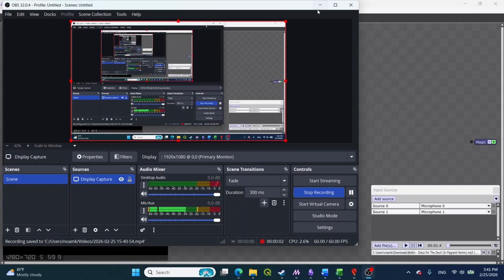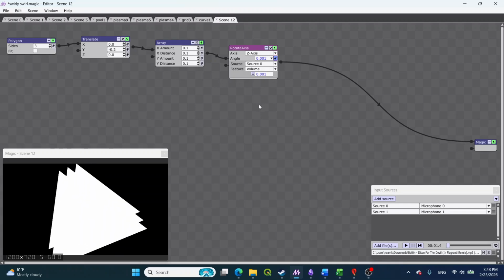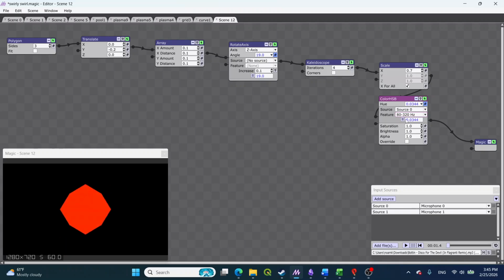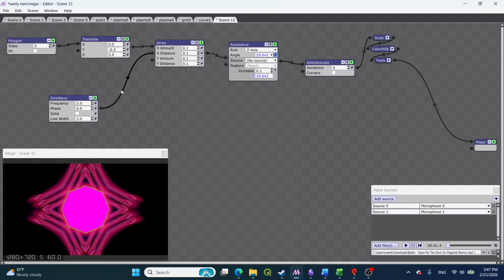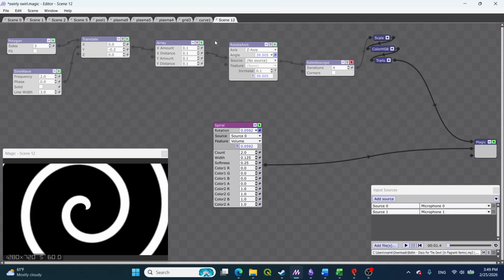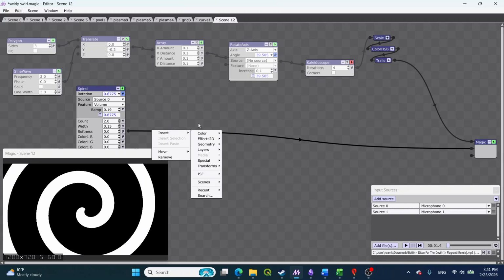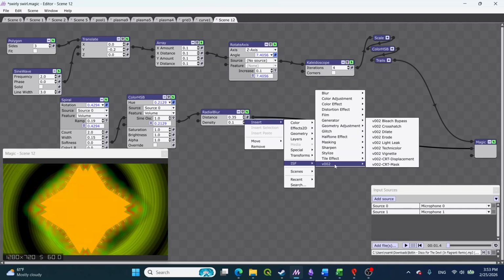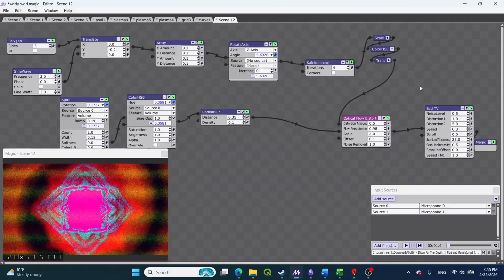Playing around with Magic Music Visuals #1